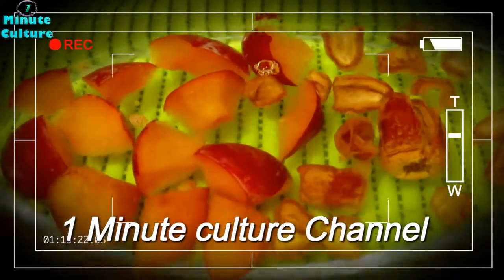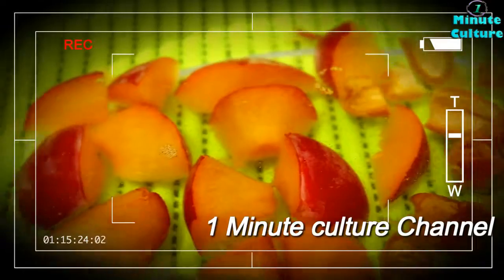Death begins in the gut! All the dirt will come out of the body! Colon cleansing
EMPTY YOUR BOWELS IN JUST TWO MINUTES!